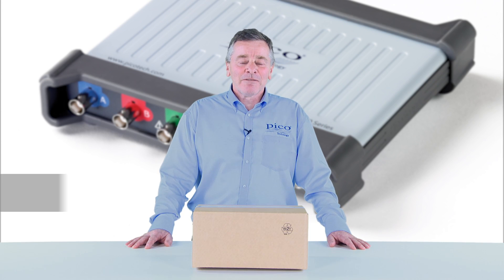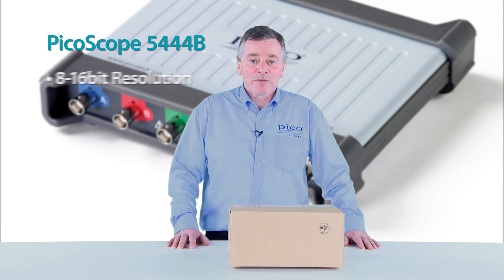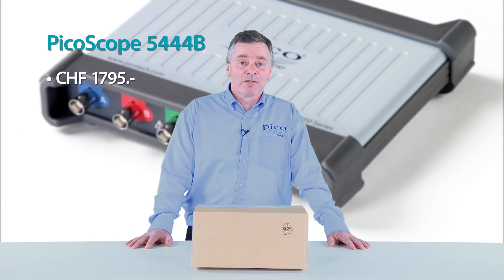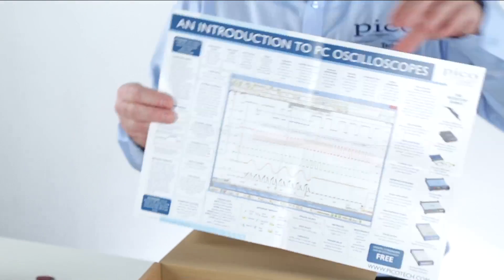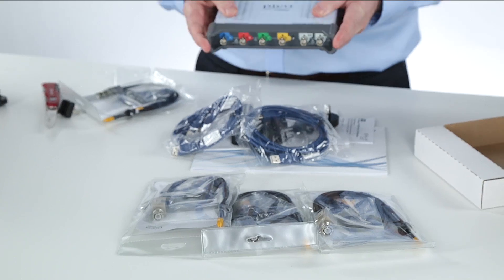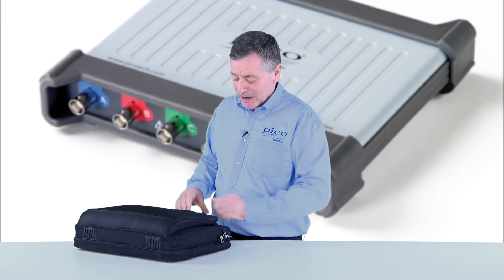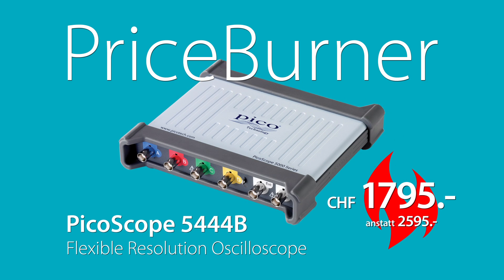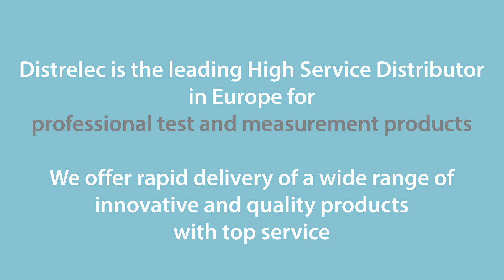PicoScope 5444B PriceBurner Distrelec CH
Das PicoScope 5444B ist erhältlich bei Distrelec (nur für kurze Zeit!) zu diesem tiefen Preis: